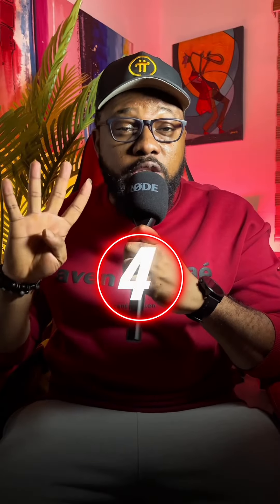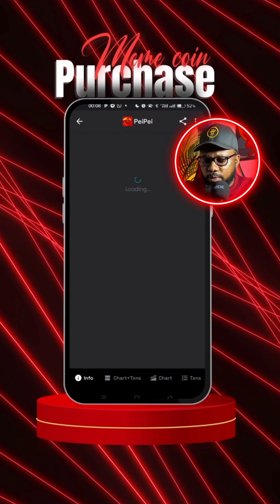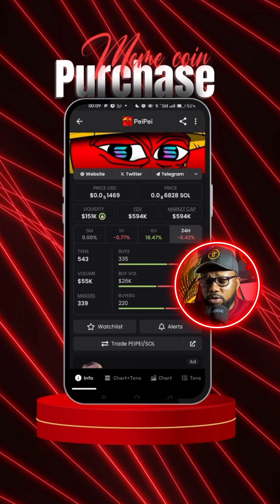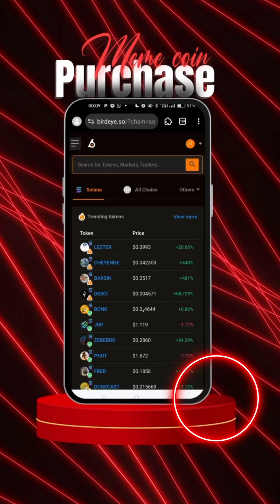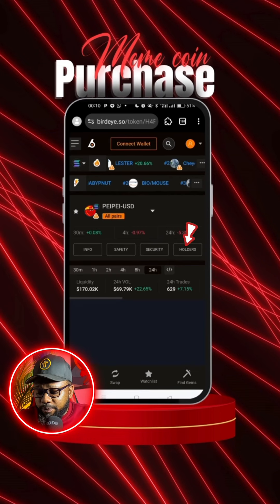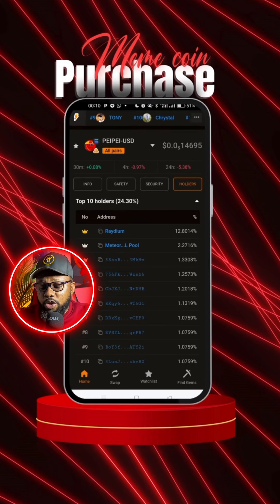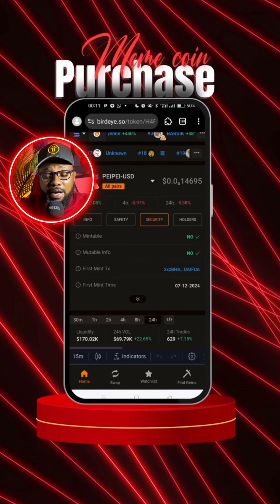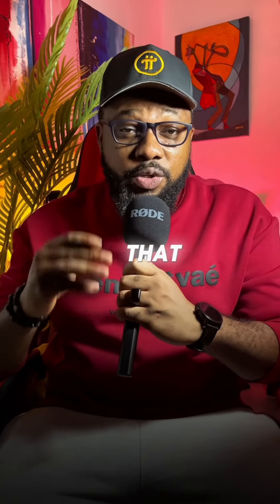How To Buy A Meme Token Of Your Choice Using DEX Screener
"Buy Meme Tokens with DEX"
 "DEX Screener Tutorial"
 "Meme Token Buying Guide"